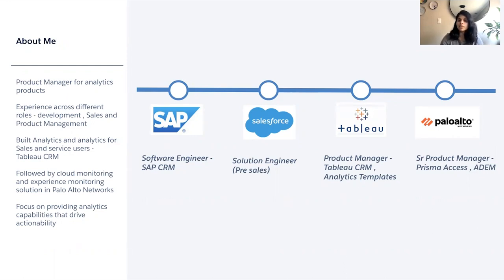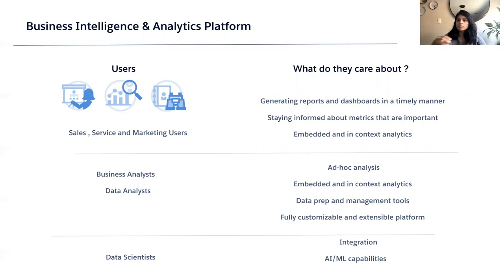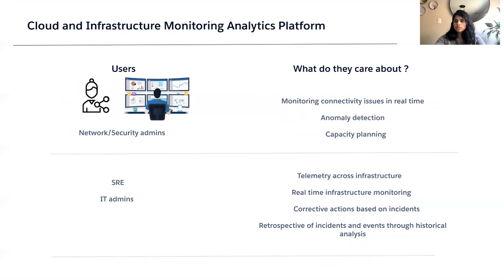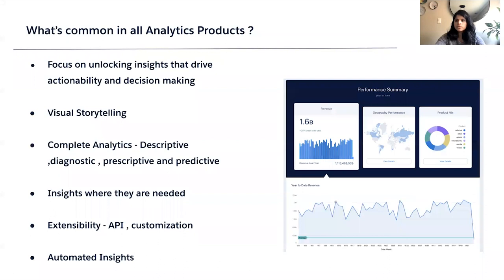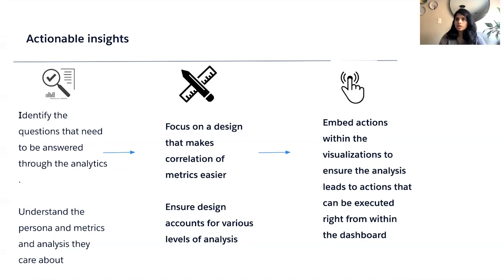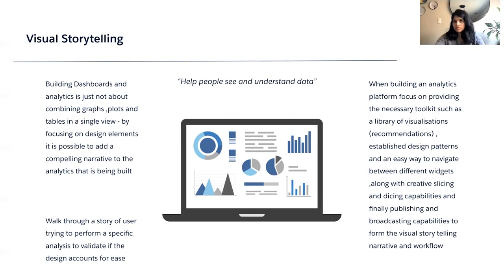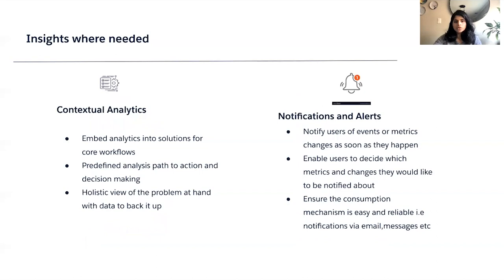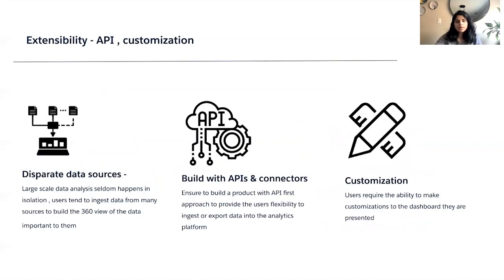Webinar: Building Analytics Platforms by fmr Salesforce Product Leader, Jahnavi Reddy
ABOUT THE SPEAKER:
Jahnavi is an experienced Product Manager with a demonstrated history of working analytics solutions powered by AI/ML for enterprise customers. She has worked as a Product Leader at Salesforce on Einstein Analytics where she was responsible for understanding customer use cases to build simple, intuitive, scalable, and actionable analytics experience as well as leading cross-functional initiatives to drive adoption and growth.